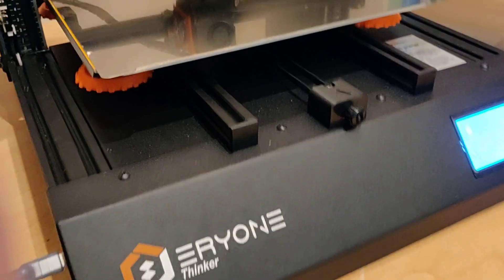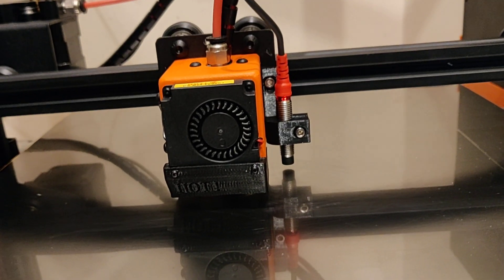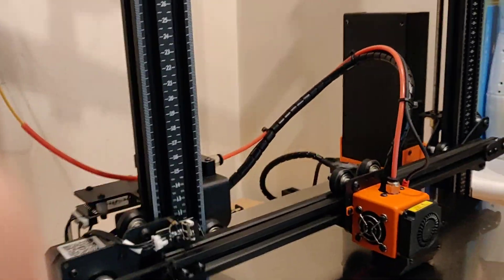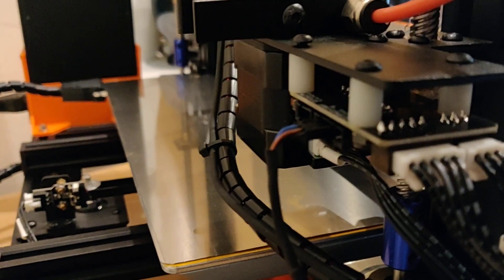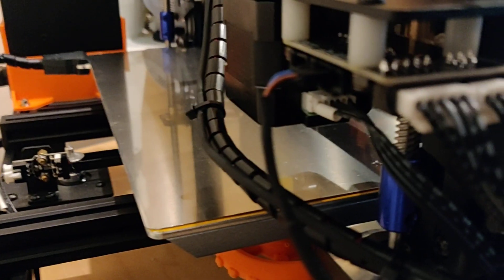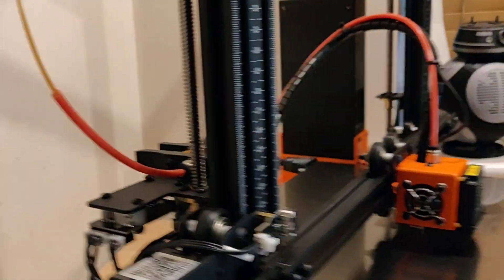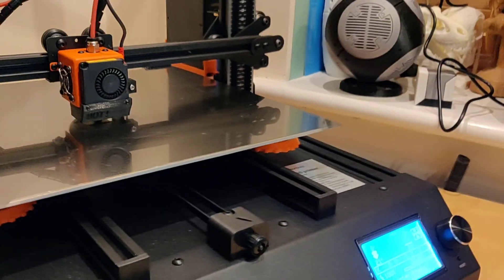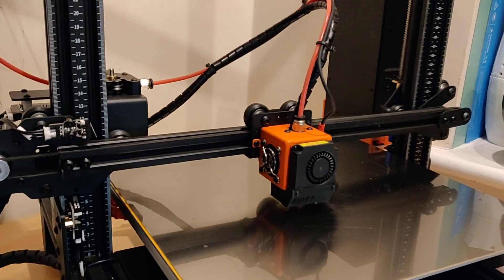Eryone Thinker Autolevel Pinda mod..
Add autolevel to your Eryone Thinker Printer